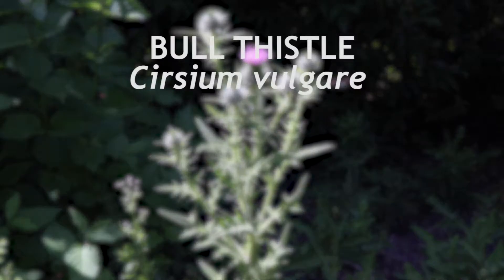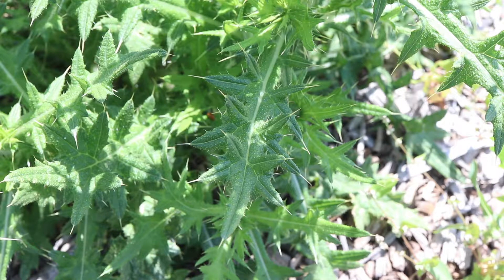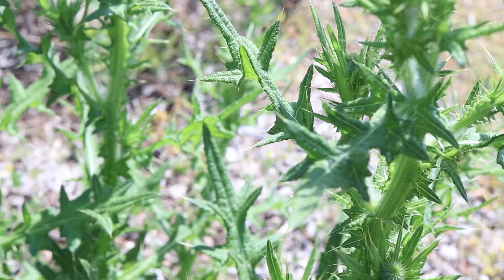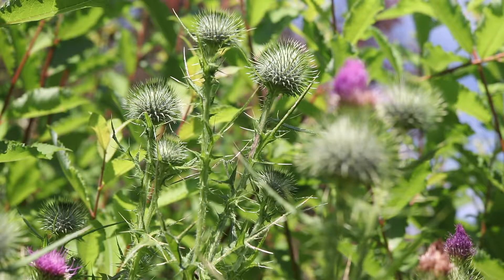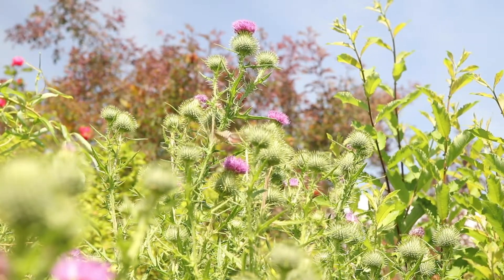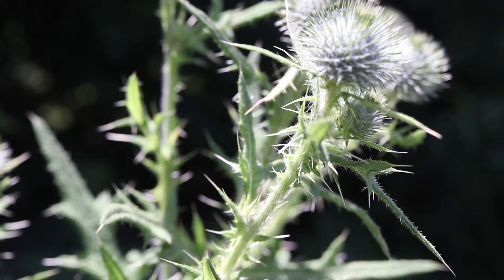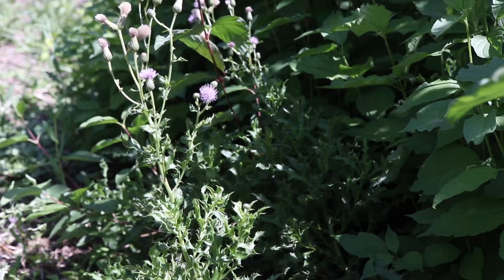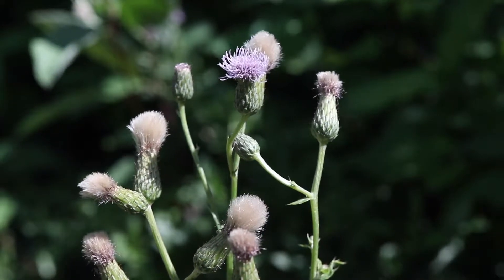BULL THISTLE (Cirsium vulgare)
How to Identify Bull Thistle (Cirsium vulgare)
This is Bull Thistle, a member of the family Asteraceae that is native to Eurasia, and has become a noxious weed in The United States and in Australia. It is a biennial that flowers from mid to late summer.

The plant is composed of many spreading branches that reach 2 to 5 feet tall. The stems are green or brownish, and are covered in stiff, coarse hairs.

The leaves are long, thin, and very deeply lobed, and have an array of sharp, thin prickles along their margin and at the tips of each lobe. The. Leaves are hairy on their upper surface, and cottony or woolly on their lower surfaces. They are green with a distinct grayish hue, and the midrib and spines are colored yellow. The bases of the leaves extend down the stem and form irregular spiny wings.

Plants in their first year of growth appear dramatically different, forming small, tight rosettes. The leaves are only lightly toothed, and are much woolier, giving them a soft appearance. They are slightly ruffled along their margin, and are a light green color.

The flowers may be clustered in small groups at the tops of the stems, and are surrounded by large, spiny bracts. The flowers are pink to purple in color, and when pollinated will produce a head of white parachuted seeds.

The plant grows off a short, fleshy taproot, and only reproduces via seed.

Bull thistle likes full sun and disturbed soil, and can tolerate a variety of moisture levels. They are common in pastures, fields, roadsides, gardens, and any other disturbed sites.

The stems and roots of this plant are edible.

Bull thistle can be confused with many other thistle species, but can be distinguished mainly by the shape and texture of the leaves, and the form of the flower bracts.

Musk thistle is a species that is often confused with bull thistle, but its leaves are lighter green in color, have a cream-colored margin, and are not nearly as deeply lobed. The flowers are slightly larger, fuller, and don’t have the dramatically spiny bracts found on bull thistle’s flowers.

Canada thistle, or creeping thistle, is another species that is often confused with bull thistle, but it has much darker colored leaves that are smooth on their upper surface, and only slightly hairy beneath. The flowering heads are easily distinguished from bull thistle, as they are much smaller and more densely clustered at the tops of the stems.

Despite its highly competitive, invasive tendencies, Bull thistle is not always considered a detrimental addition to the environment, as it serves as a valuable food and nectar source for many different birds and insects.